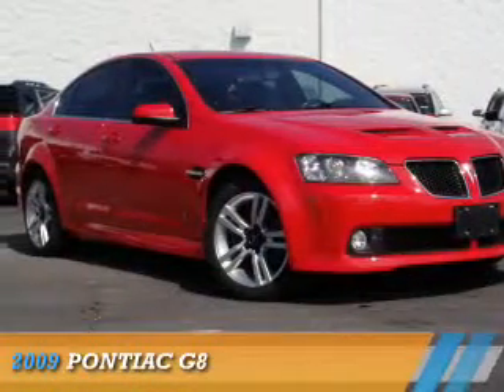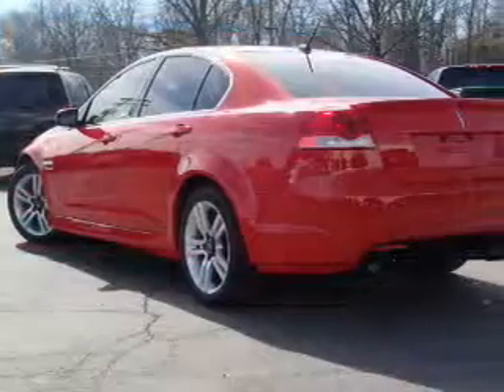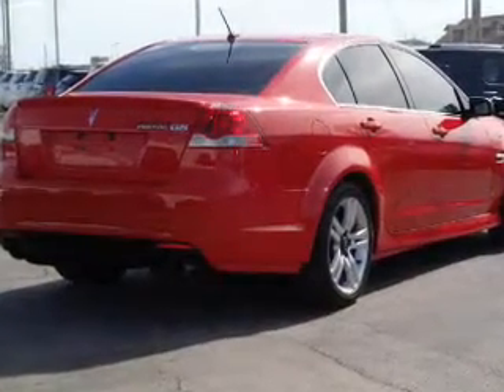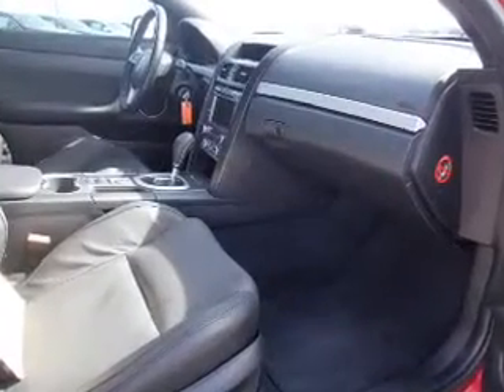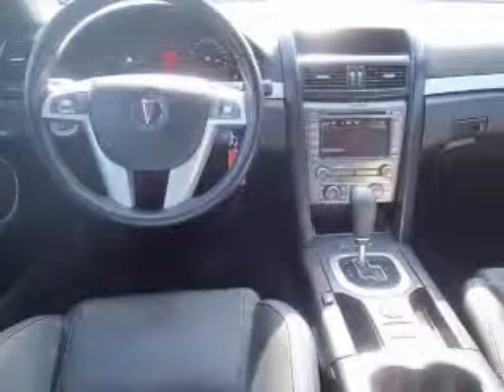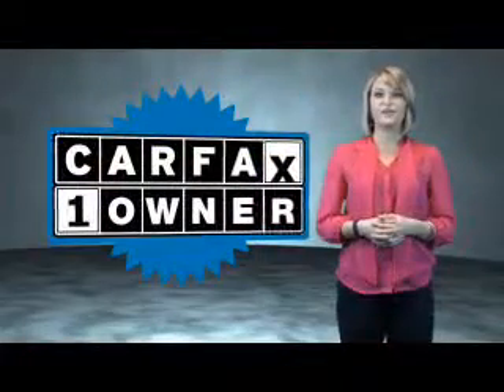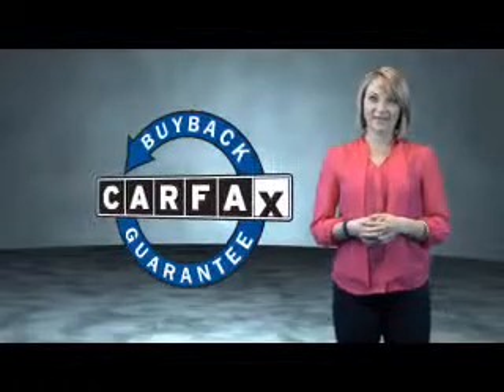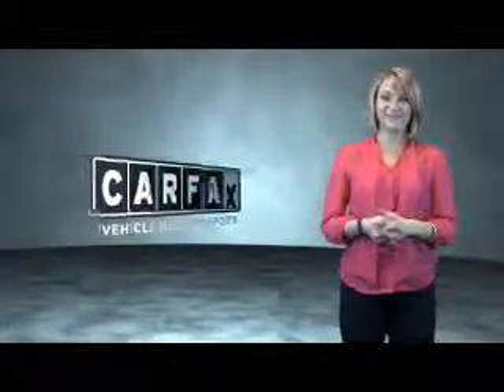2009 Pontiac G8 25940A - Highland IL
Year: 2009
Make: Pontiac
Model: G8
Trim:
Engine: 3.6 liter 6 cylinder RWD
Transmission: Shiftable Automatic
Color: Red
Mileage: 60154
Address:
12631 State Route 143Highland, IL 62249
VIN:6G2ER577X9L220678